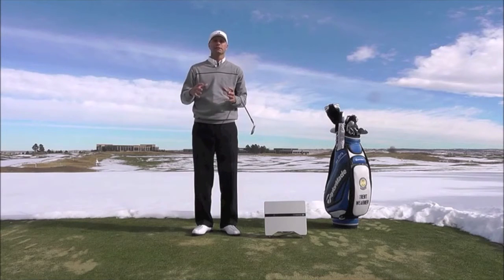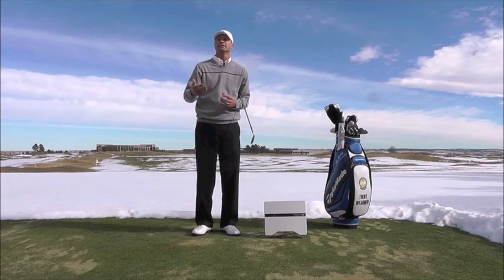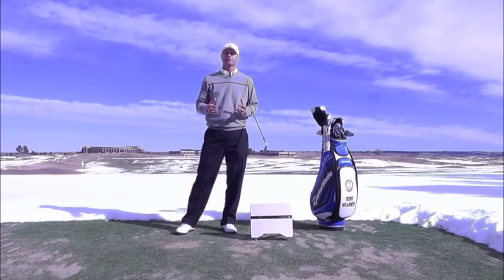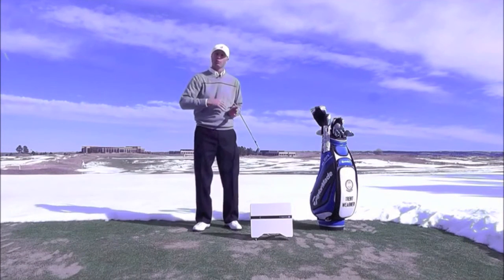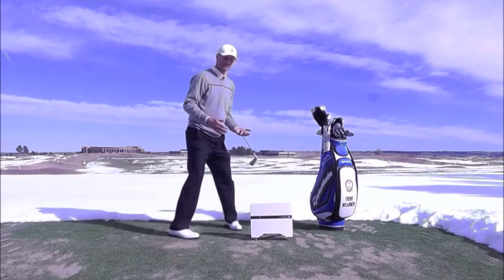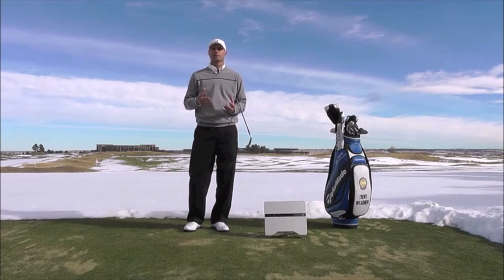Trent Werner GRAA